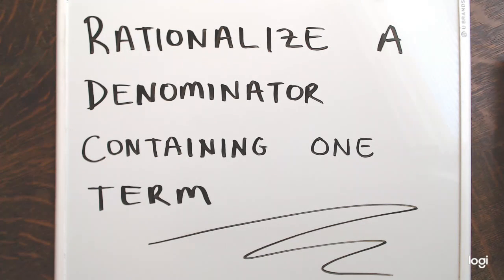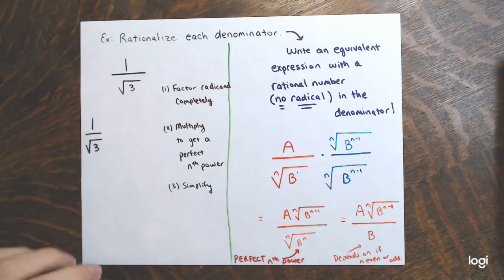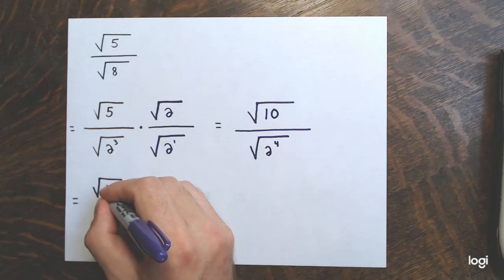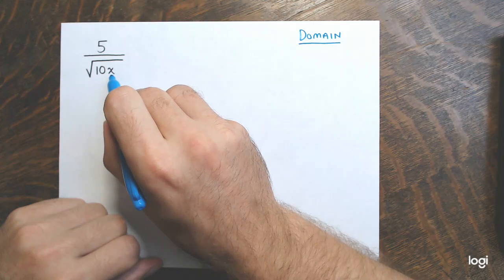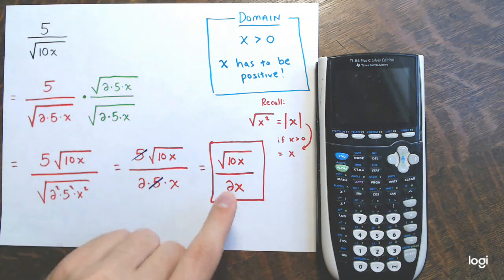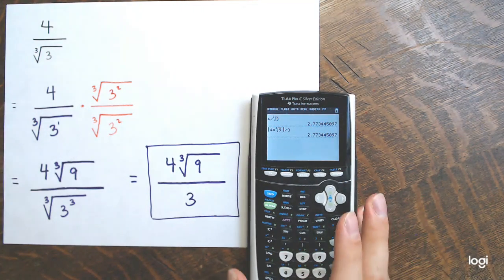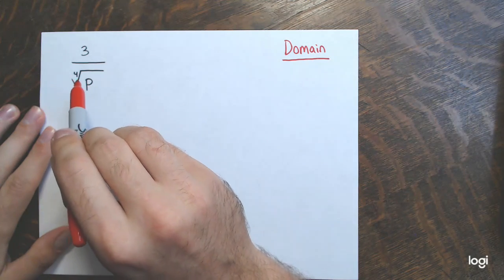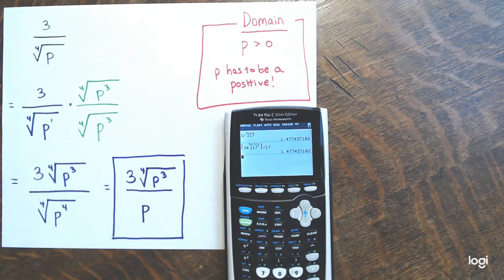Rationalize a Denominator Containing One Term